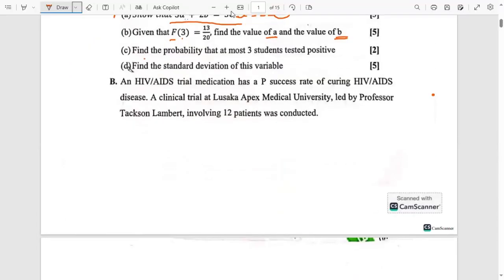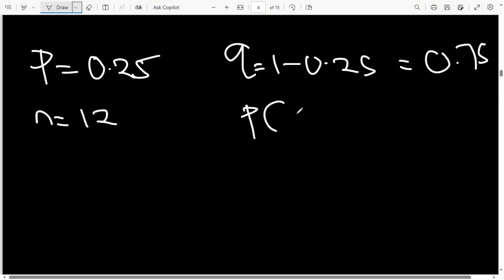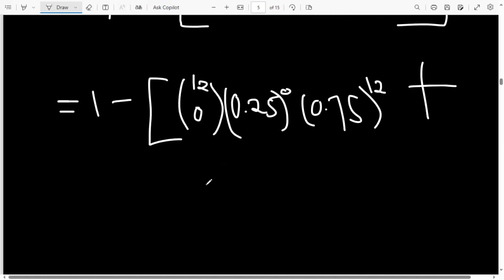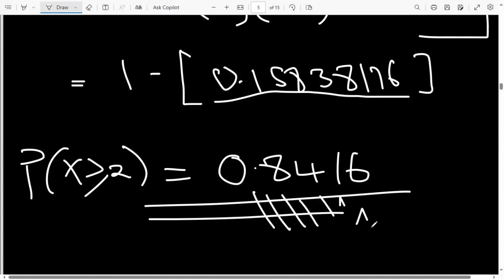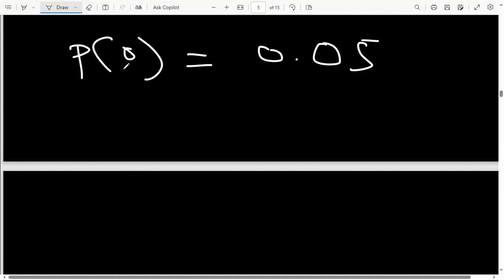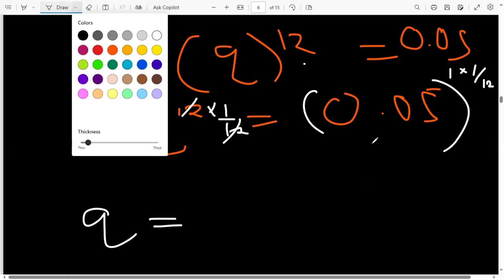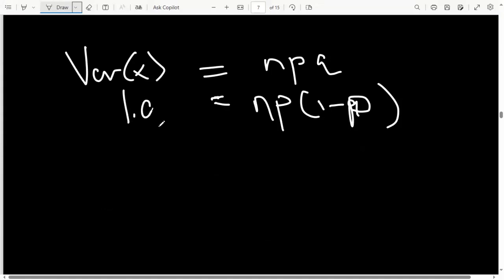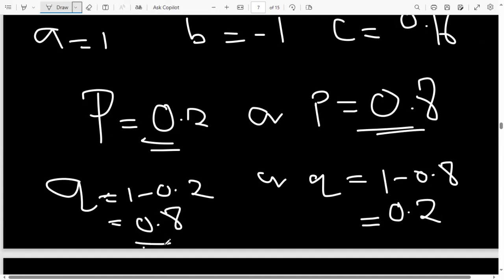EXAM REVISION QUESTION || BINOMIAL DISTRIBUTION